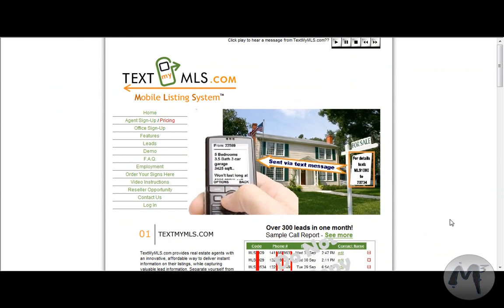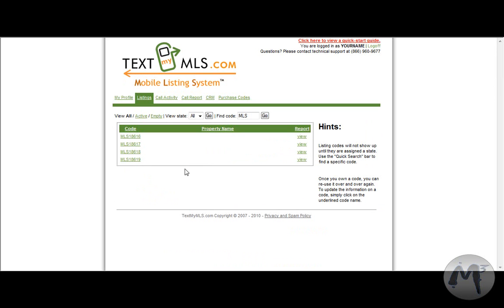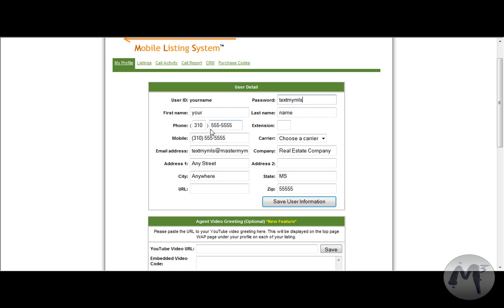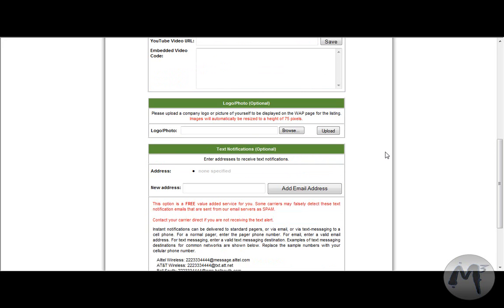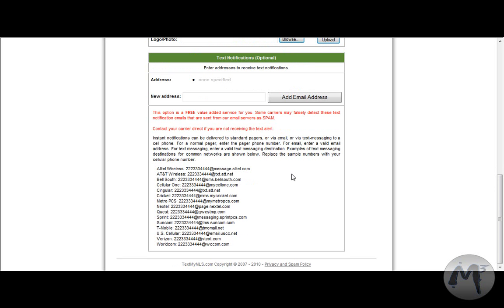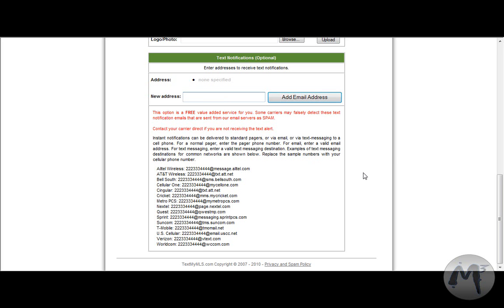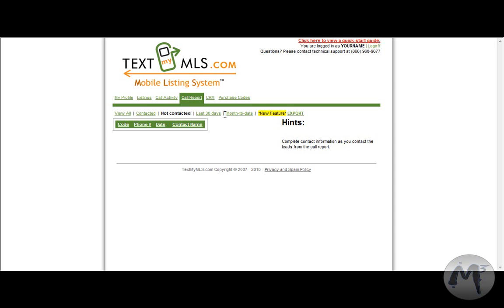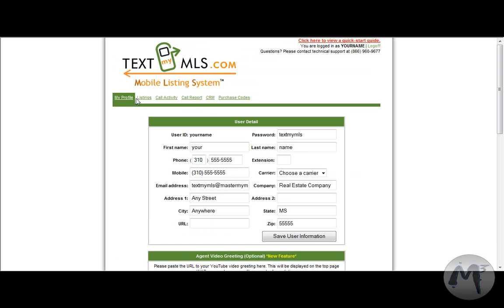FW: Training 2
Sent: Monday, January 09, 2012 4:33 PM
Subject: Training 2

Christian D. Stefferud

Stefferud Properties, LLC

This email and any files transmitted with it are confidential and intended
solely for the use of the individual or entity to whom they are addressed.
If you have received this email in error please notify the system manager.
This message contains confidential information and is intended only for the
individual named. If you are not the named addressee you should not
disseminate, distribute or copy this e-mail. Please notify the sender
immediately by e-mail if you have received this e-mail by mistake and delete
this e-mail from your system. If you are not the intended recipient you are
notified that disclosing, copying, distributing or taking any action in
reliance on the contents of this information is strictly prohibited.